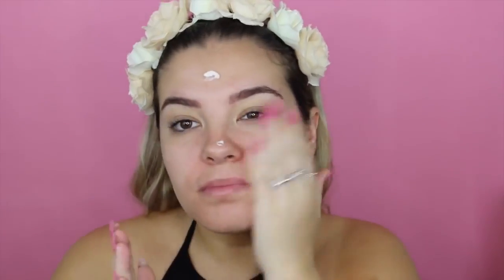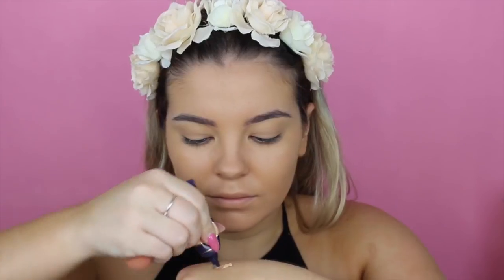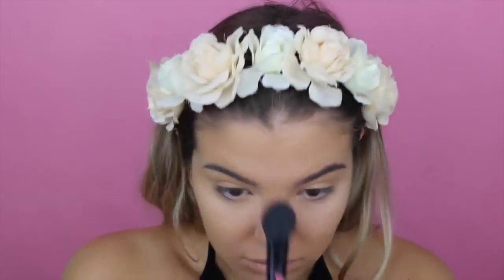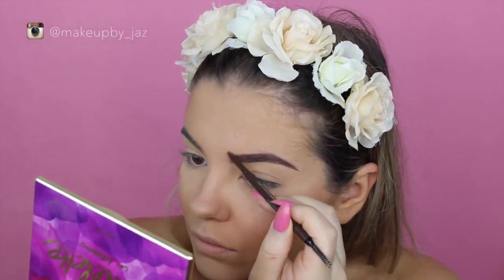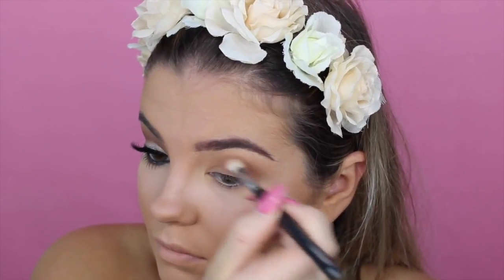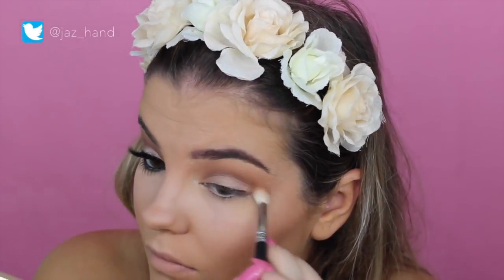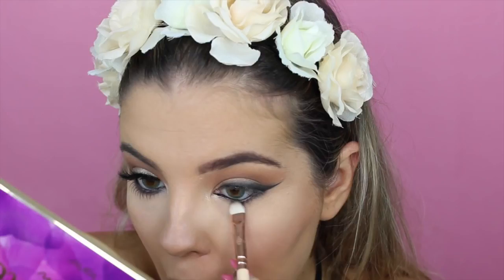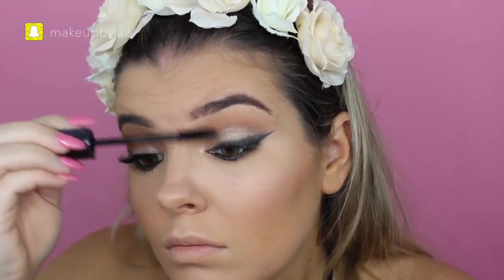Smokey Winged Liner & Ombre Nude Lips ♡ Tarte Cosmetics X Sephora Australia ♡ Jasmine Hand